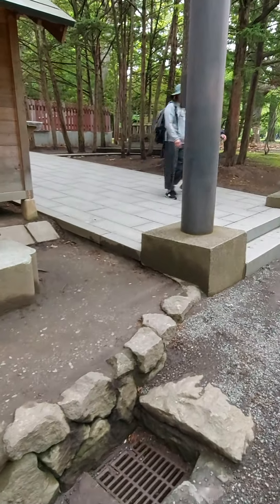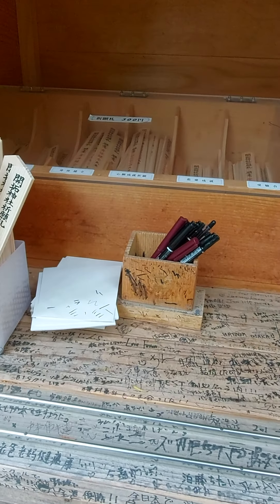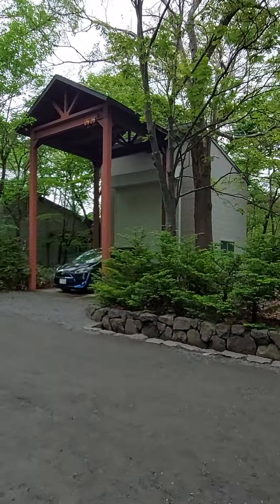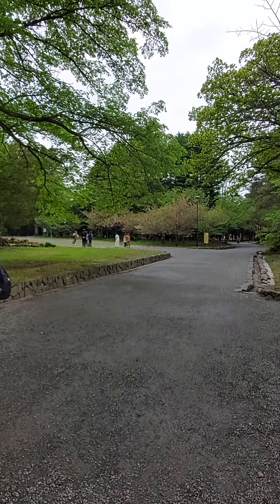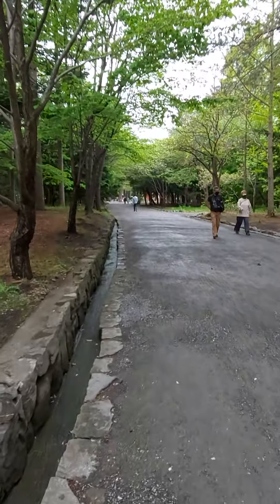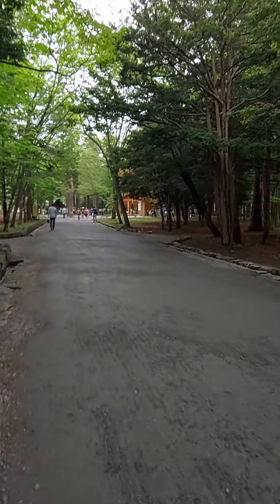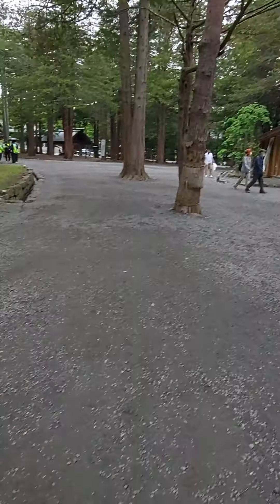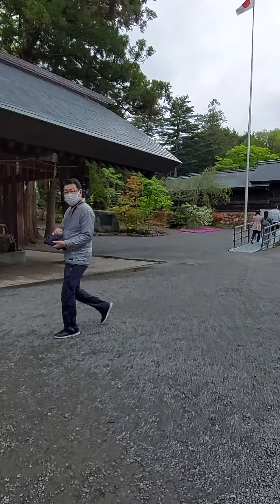Sapporo Shrines ft. Angry Crow Attack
I meant for this to be a relaxed, serene video touring some Japanese shrines, but suddenly... CROW ATTACK! @4:44